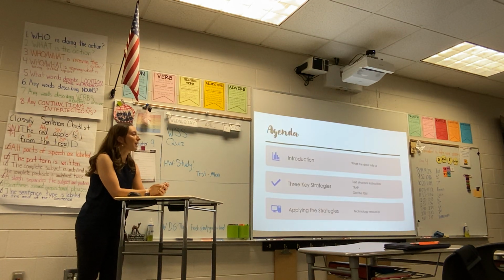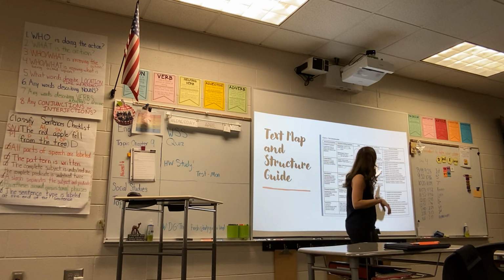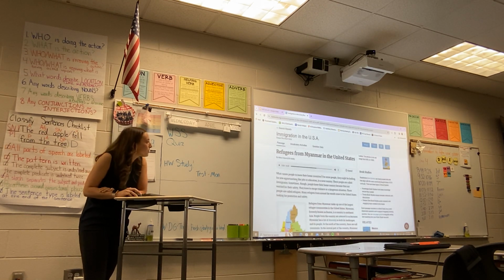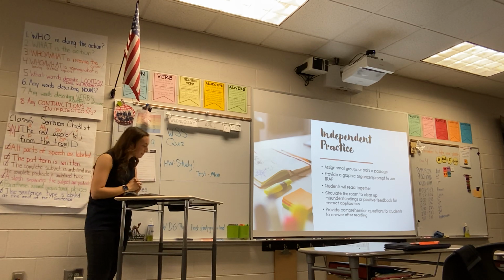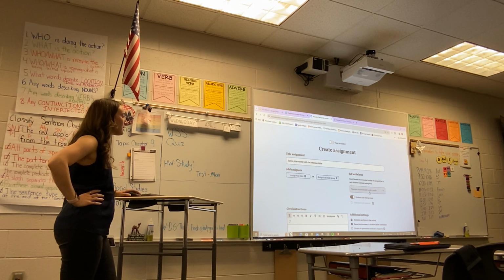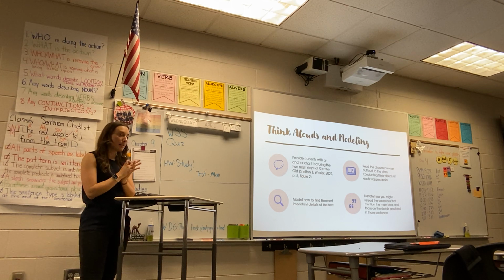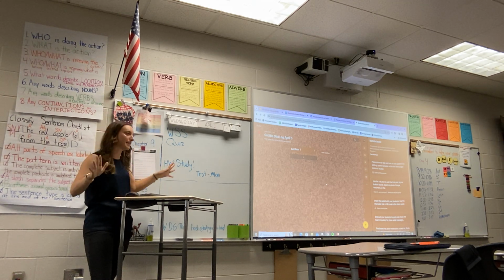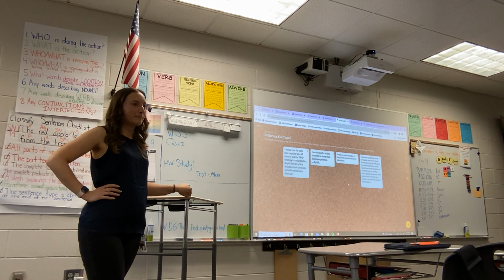Stern key assessment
Jodi Stern's in-service presentation from April 3, 2024